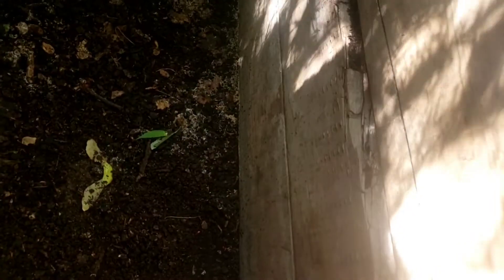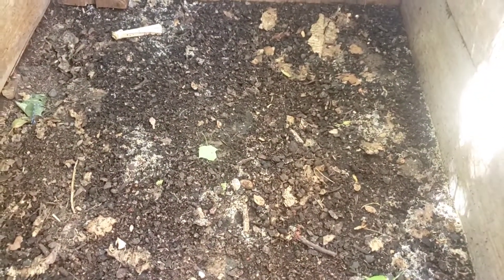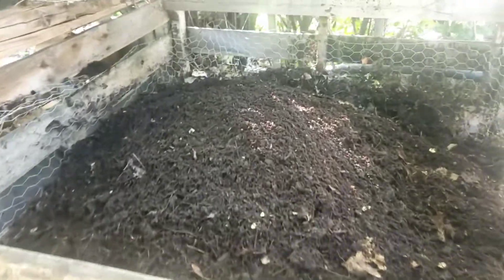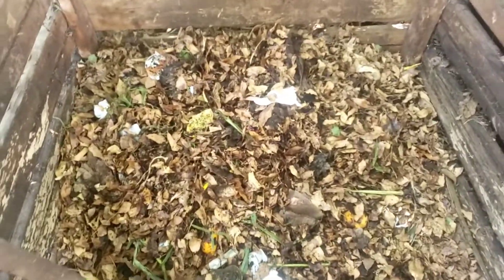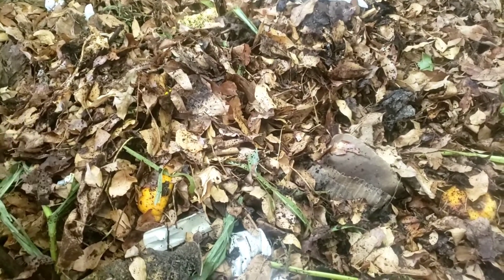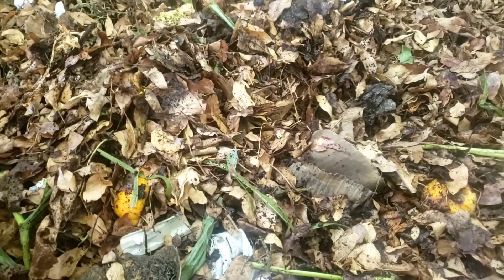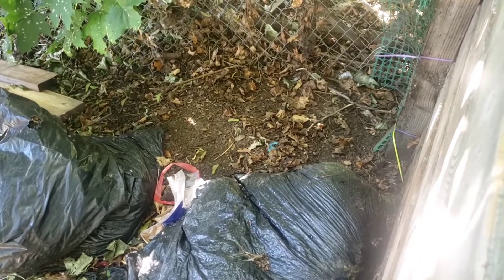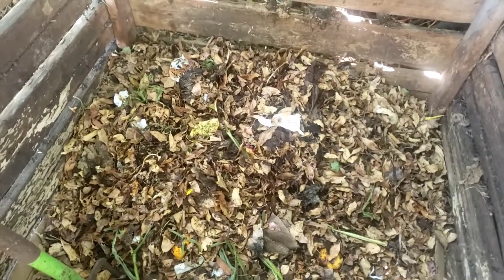Fall Compost Almost Ready!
Moved my compost to my second bin. I call this my "finishing bin." I started this compost pile in April. Typically I can create a good compost every 4 to 6 months.